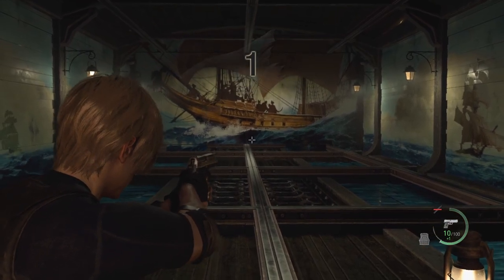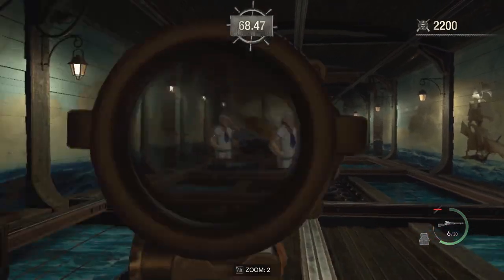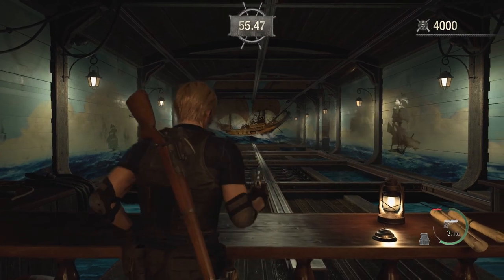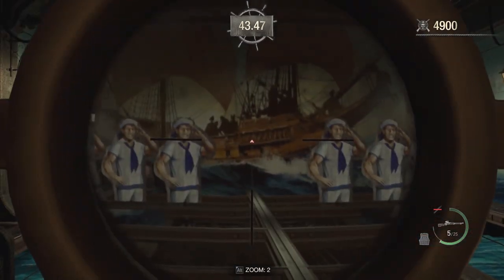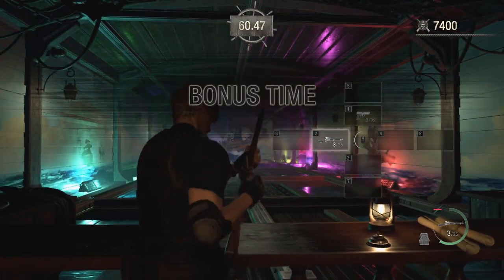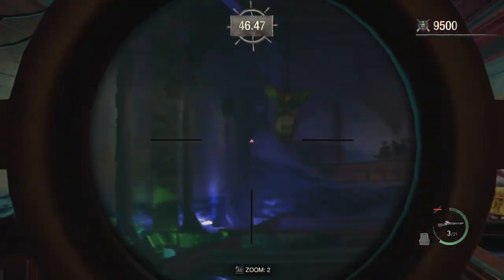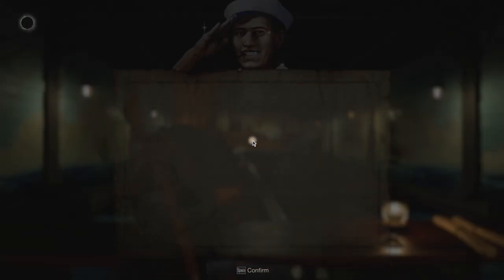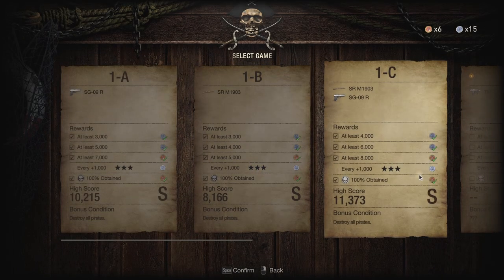Resident Evil 4 shooting range 1-C all skulls, s rank, 11,373 perfect score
This Resident Evil 4 Remake shooting range 1-C all skulls perfect score guide will show you how to get everything and perfect this Resident Evil 4 remake shooting gallery 1-C challenge.

This Resident Evil 4 remake shooting range 1-C skulls guide will help you get all the Resident Evil 4 remake shooting gallery 1-C skulls. The Resident Evil 4 remake 1-C skulls are a little weird compared to the others. If you needed a Resident Evil 4 remake 1-C guide then this video will help you out.